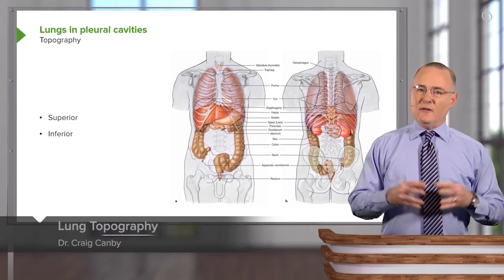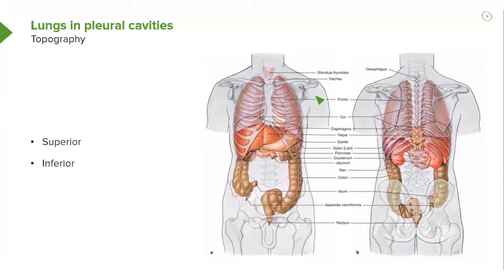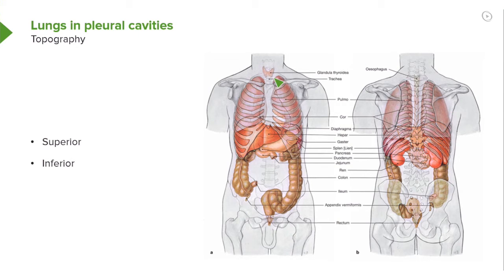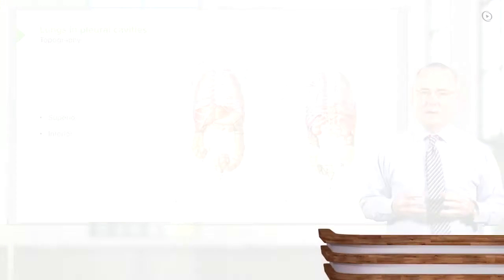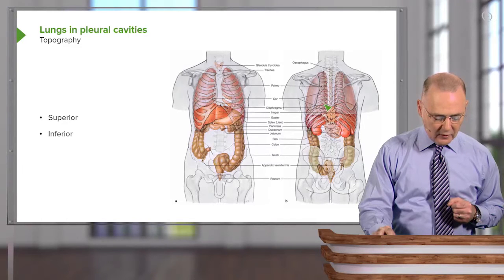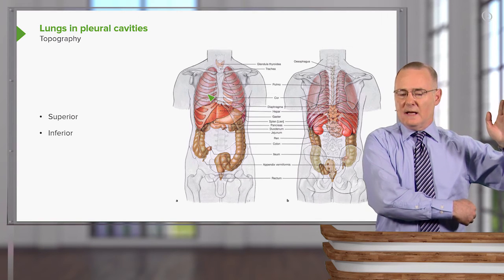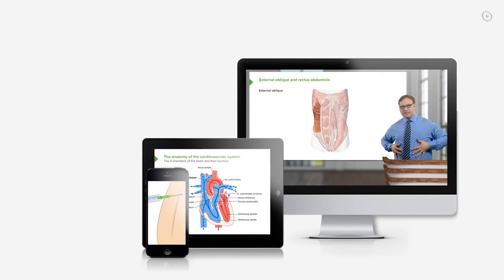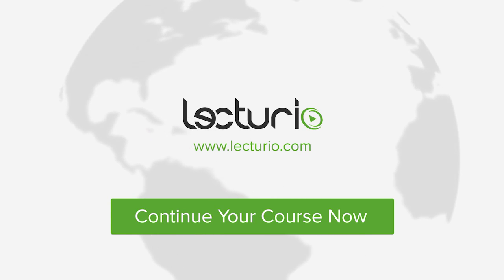Lung Topography – Anatomy | Lecturio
This video “Lung Topography” is part of the Lecturio course “Anatomy” ► WATCH the complete course

► LEARN ABOUT:
- Superior and inferior limits of the lungs
- Limits of the right lung
- Limits of the left lung
- Pleural cavities

► THE PROF:
Your lecturer is Dr. Craig Canby. He is Professor of Anatomy at the Des Moines University of Iowa. After studying biology and chemistry, he made his Ph.D. in anatomy. His research is primarily focused on anatomical variations and technology-enabled student learning. Because of his skills in medical education he has won several teaching awards such as the DPT Award for Teaching Excellence or the DMU Distinguished Teaching and Service Award.

► LECTURIO is your single-point resource for medical school:
Study for your classes, USMLE Step 1, USMLE Step 2, MCAT or MBBS with video lectures by world-class professors, recall & USMLE-style questions and textbook articles. Create your free account now

► READ TEXTBOOK ARTICLES related to this video:
The Lungs — Anatomy and Pathology